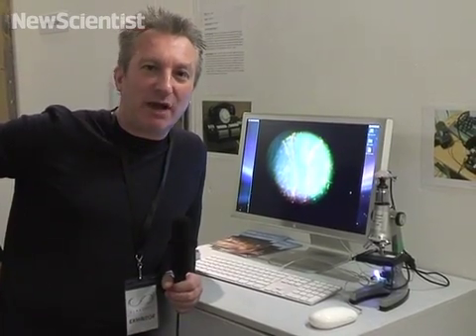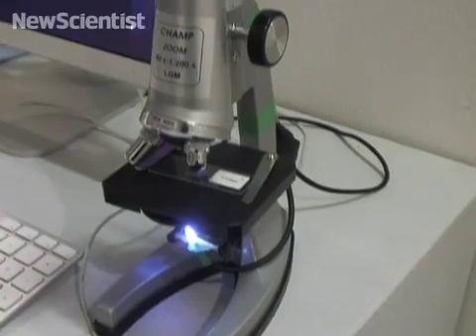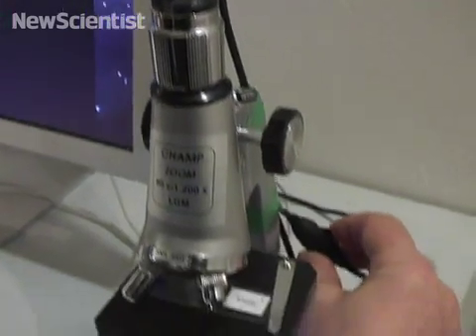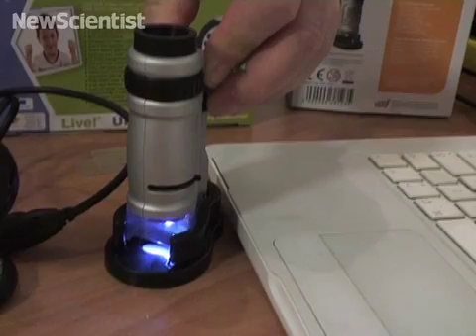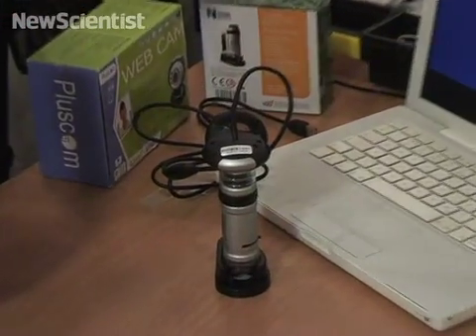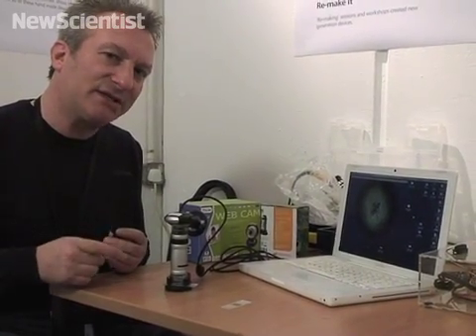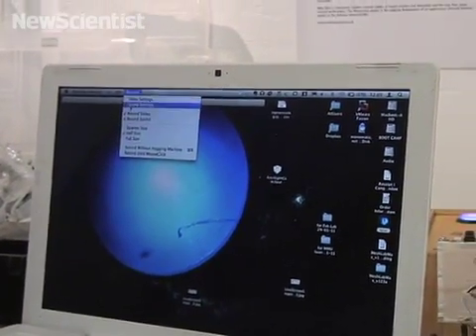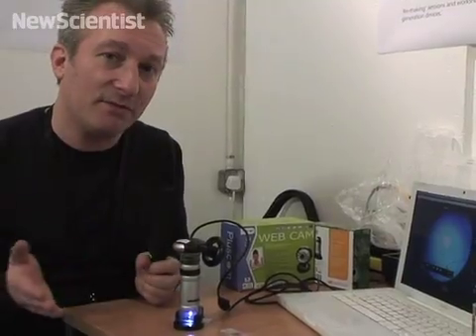How to make a digital microscope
This DIY digital microscope lets you make your own microscopic films.